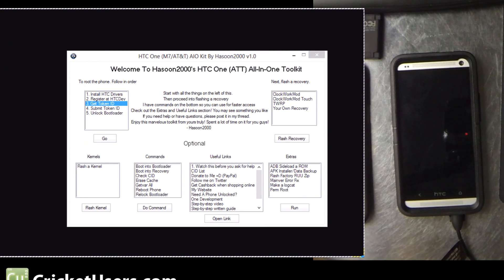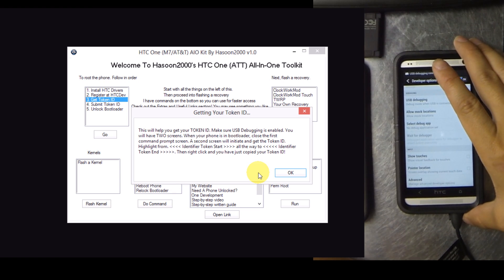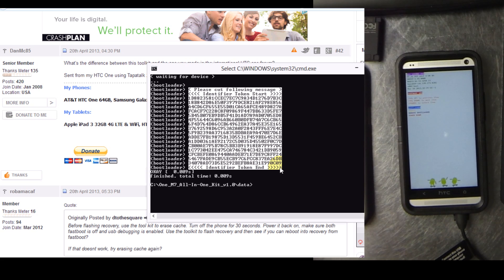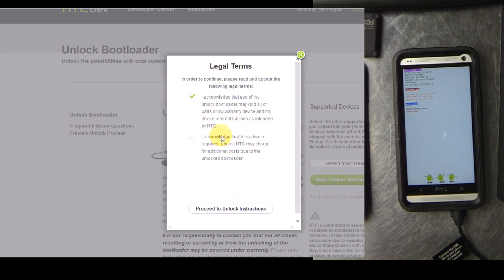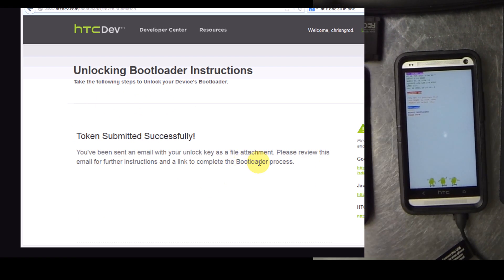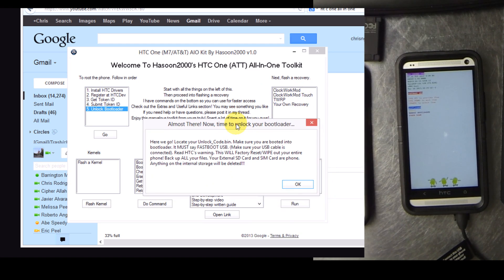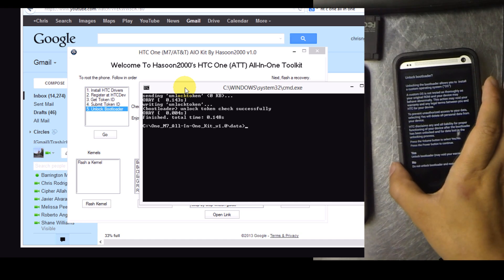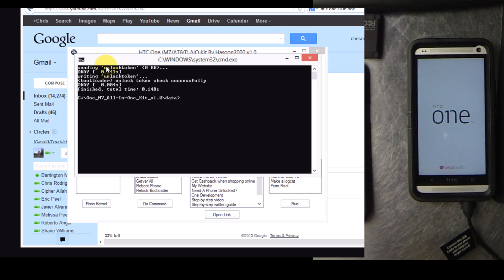AT&T HTC One - Unlocking the Bootloader (prep for Custom Recovery and Rooting)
The download and everything else you need is available on the official thread.  I did not make this tool.  It is a great addition to the resources available for this phone.  Please thank the author.

My video just documents what I had to go through to git er done.  It really helps my family out.